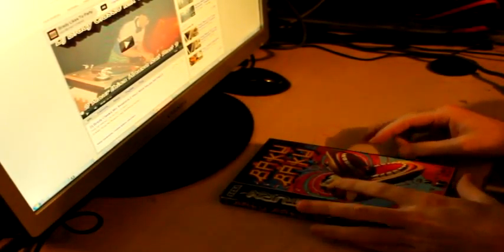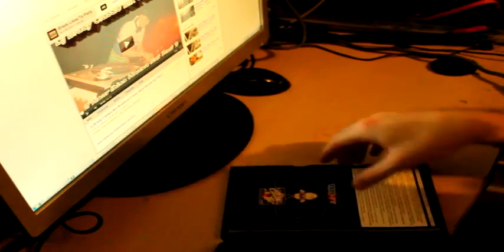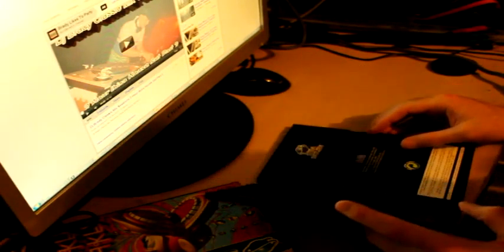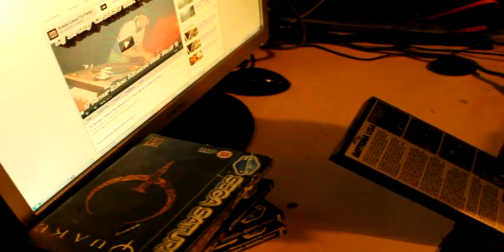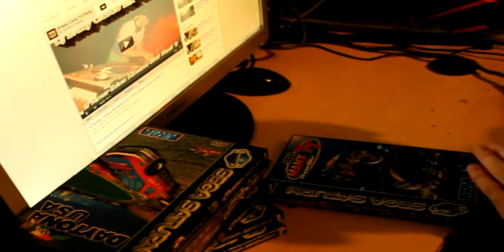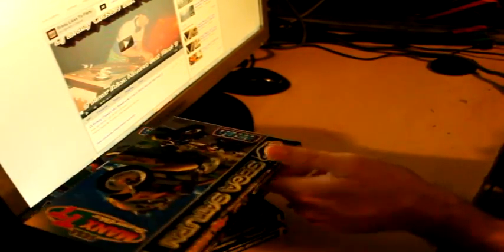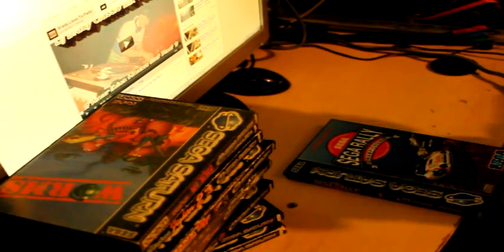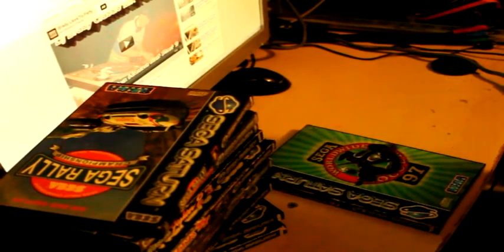sega saturn first impression part 2 games